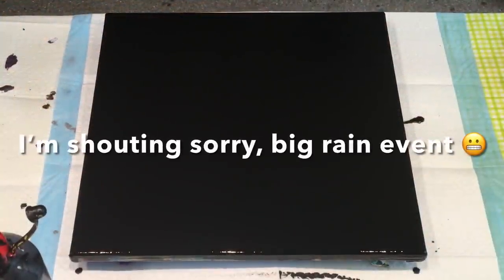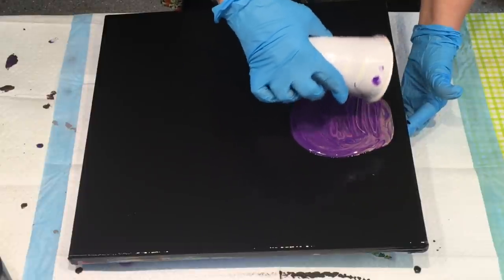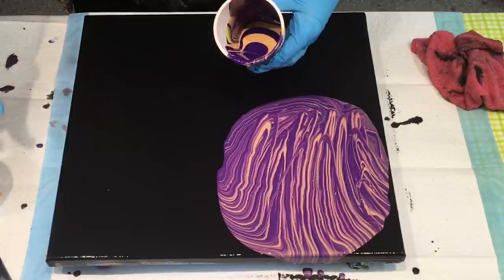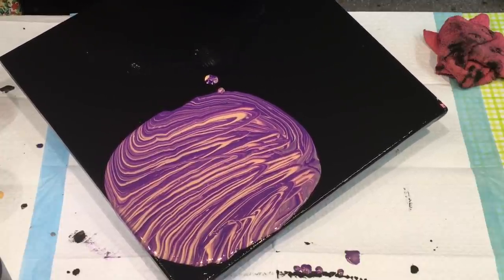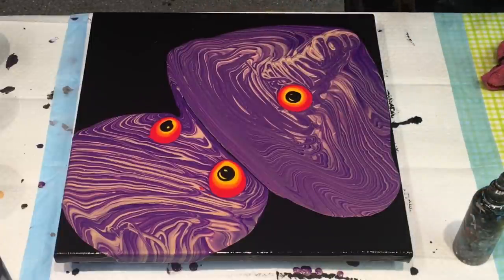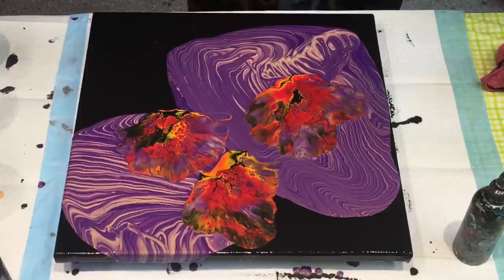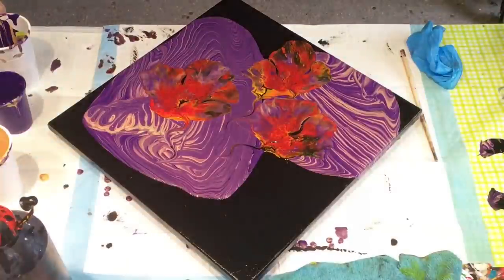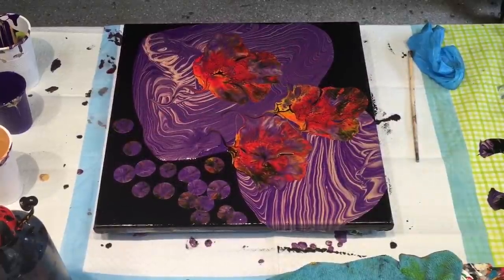WOW THIS WAS A STRUGGLE 😬 Ring pour with puddles for the PSUEDO Bloom~ balloon medallions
Always have room ventilation and fire extinguishers available. Safety must be your priority